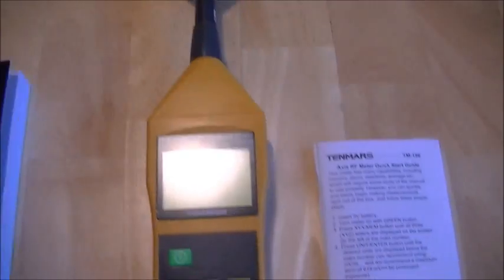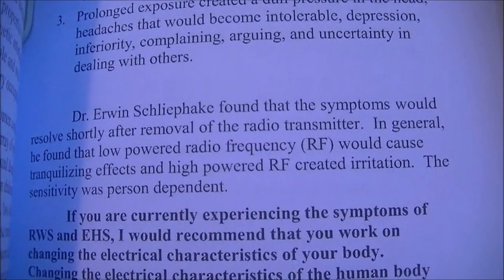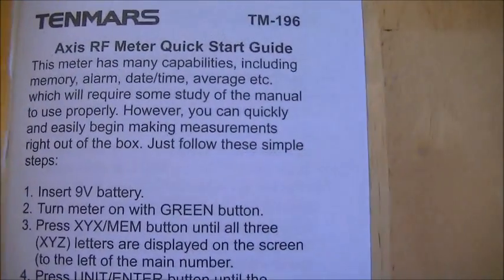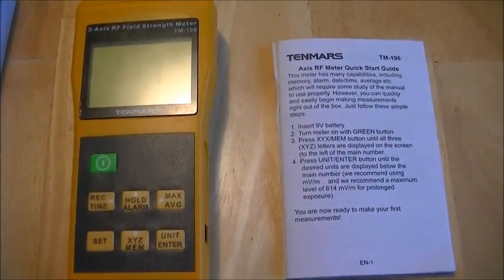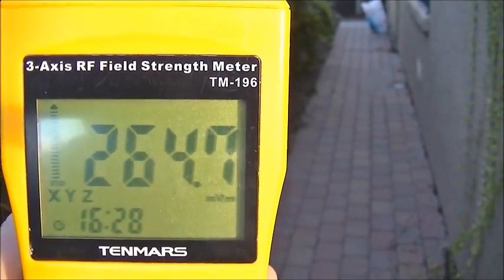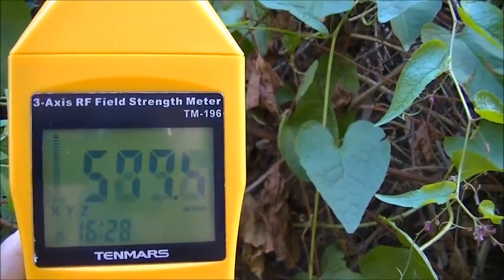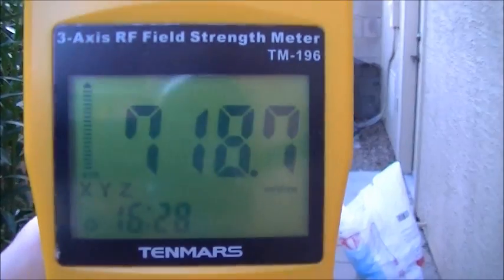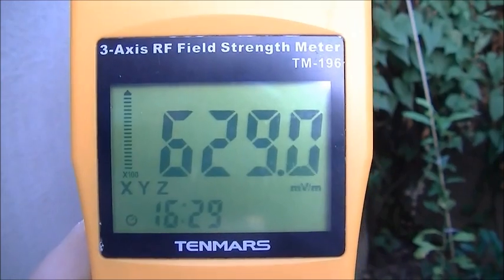The Increasing Radio Frequency (RF) Environment of USA Homes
The Increasing Radio Frequency (RF) Environment of USA Homes, as filmed on the north side of my home where the RF has recently gone from some of the lowest readings to the highest readings on my property.